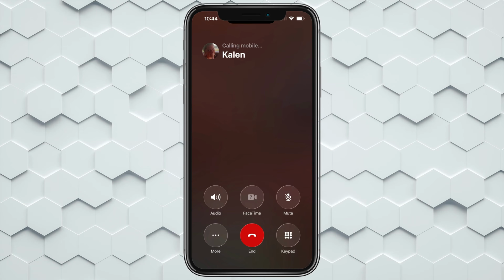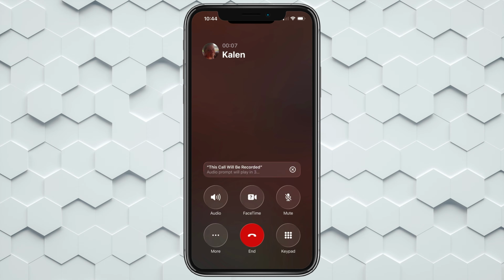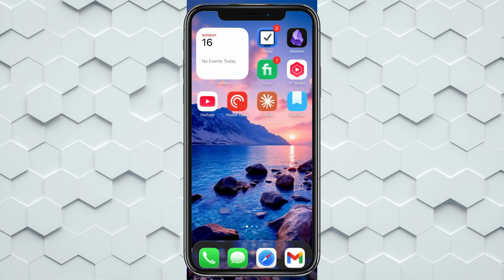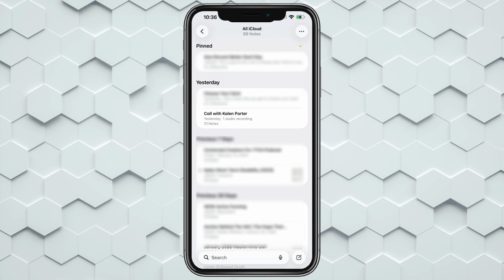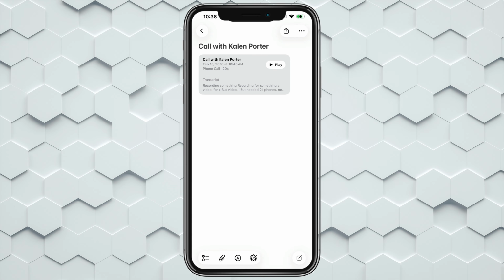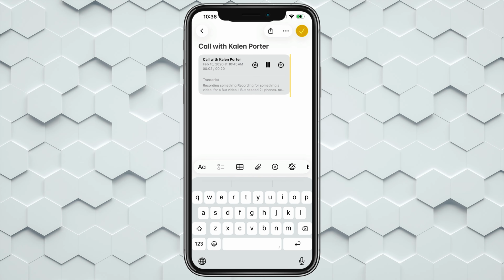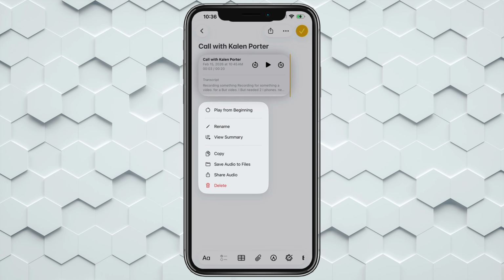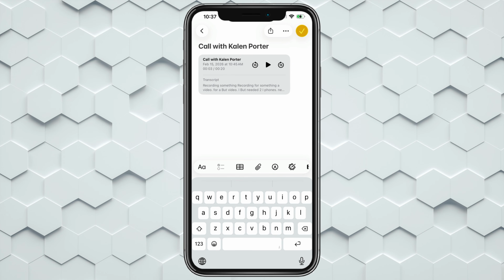How To Find Call Recordings On iPhone - Full Guide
Can't find your call recordings on iPhone? In this tutorial, I'll show you exactly where iPhone saves your recorded phone calls and how to access, play, and share them.

My YouTube Film Gear:
🎤 Audio Interface

🎤  My Weekly Creator Podcast:

00:00 How iPhone Call Recording Works (iOS Update Overview)
00:23 Where Recordings Save: Apple Notes Auto-Created Note
00:40 Open the Call Note & Rename the Title
00:48 Play Back the Recording Like an Audio File
00:55 More Options: Share, Summarize, or Save to Files
01:20 Wrap-Up + FAQs and Subscribe